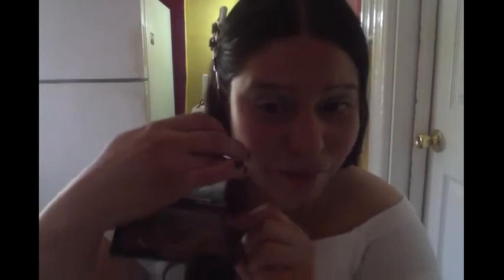Finished Bronzers e.l.f Review